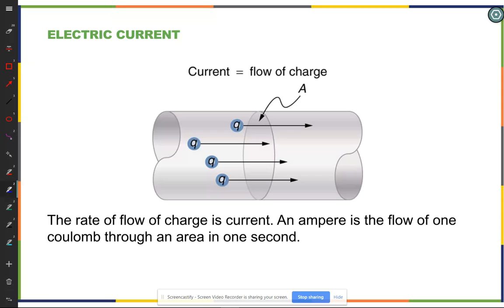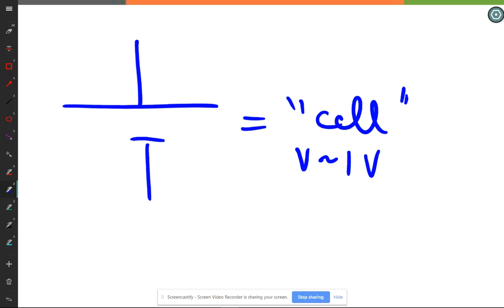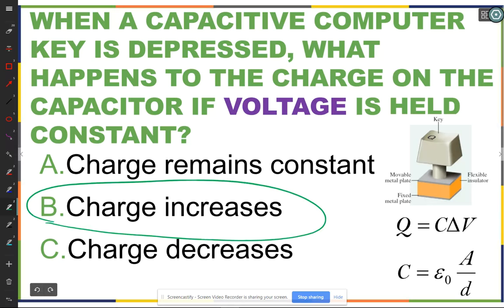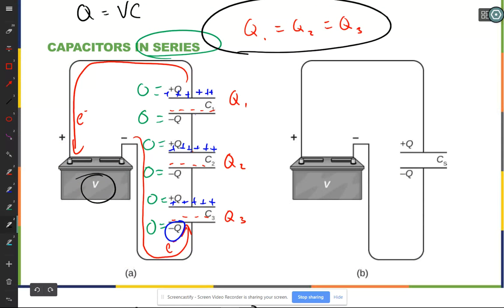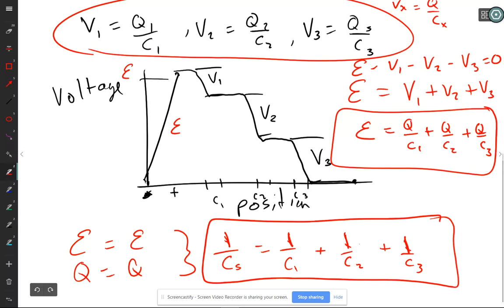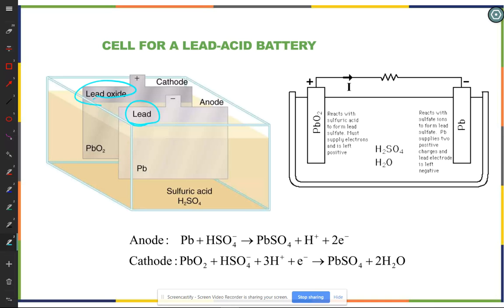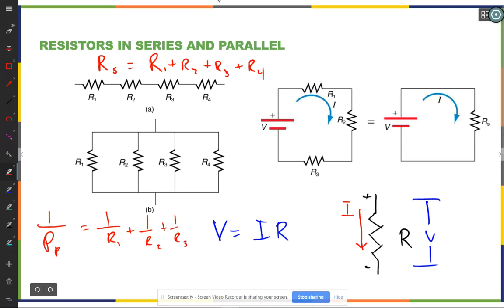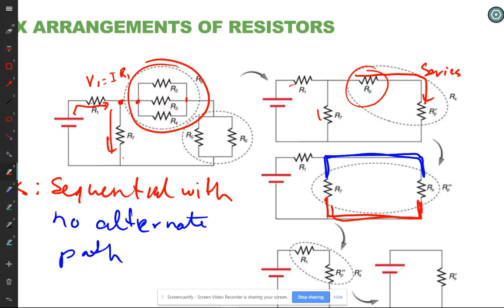PHYS 152 Lecture 07 Capacitors in Series and Parallel January 23, 2019